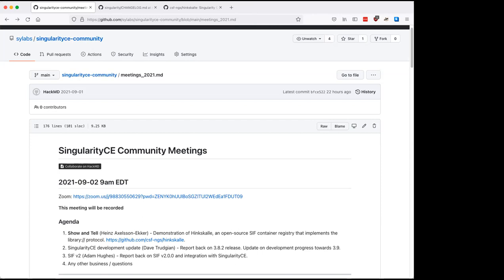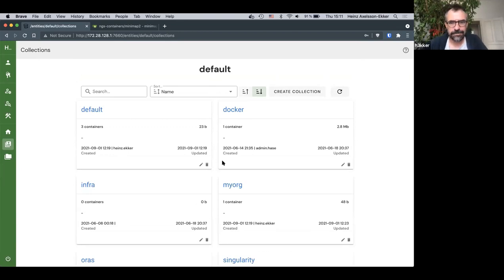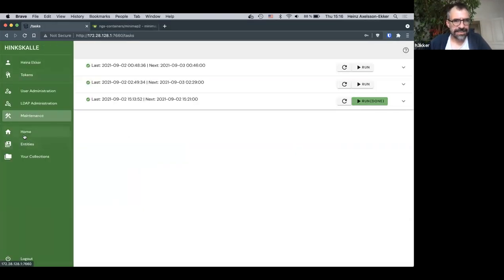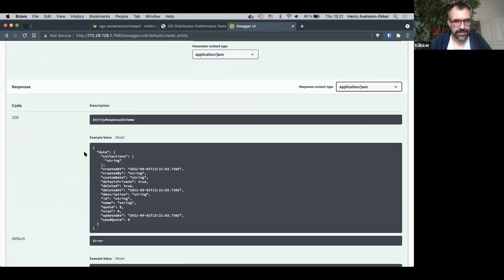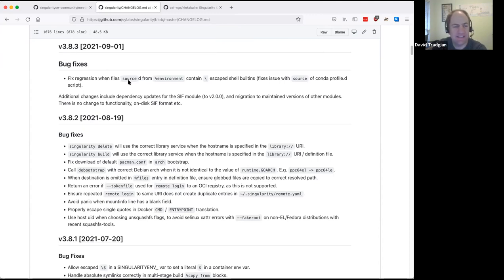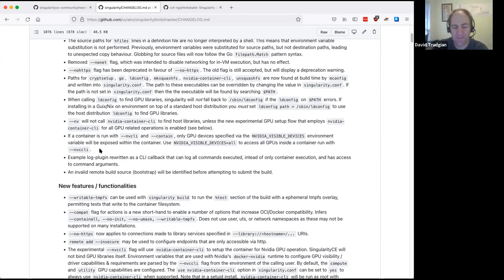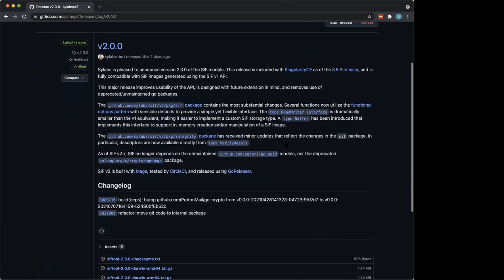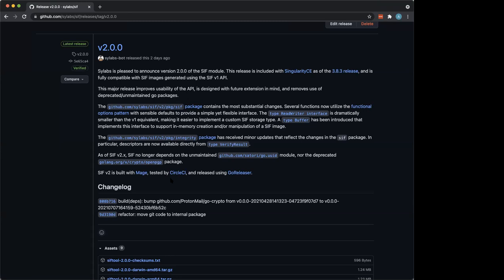SingularityCE Community Meeting - September 2nd, 2021